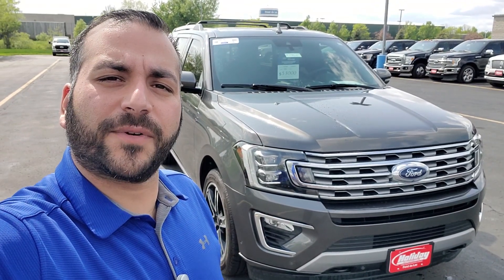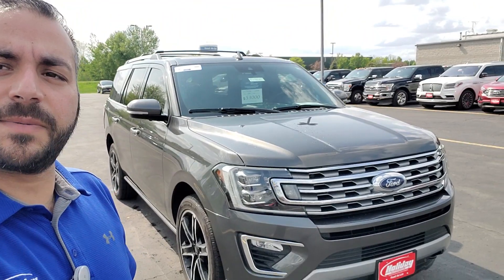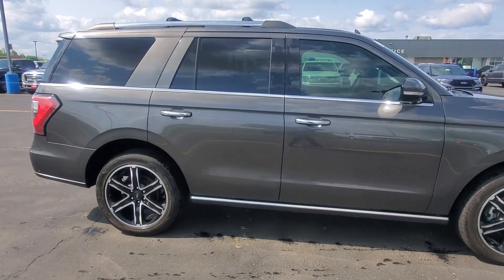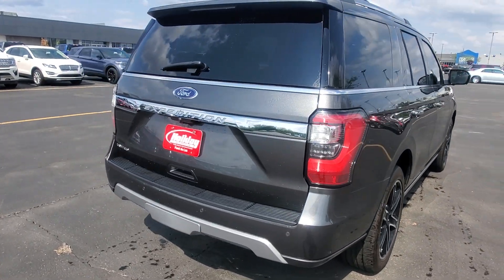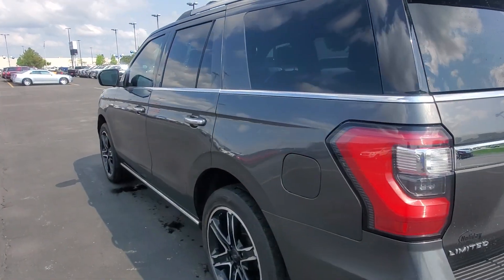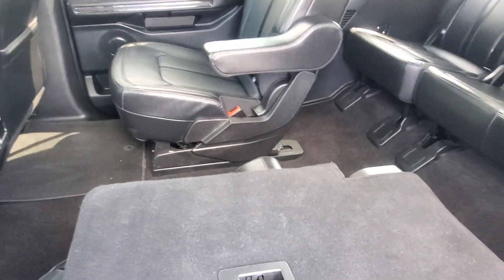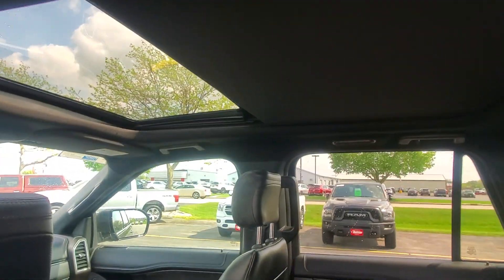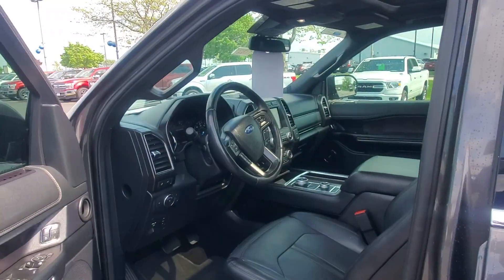2019 Ford Expedition Limited for Haley